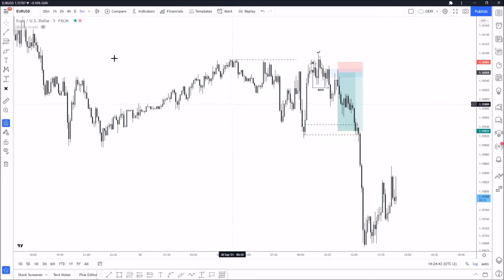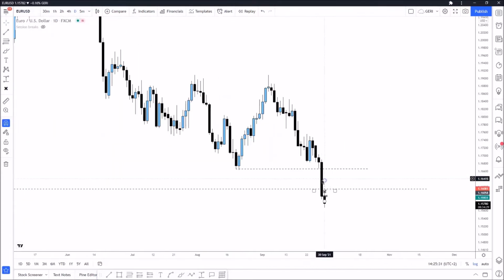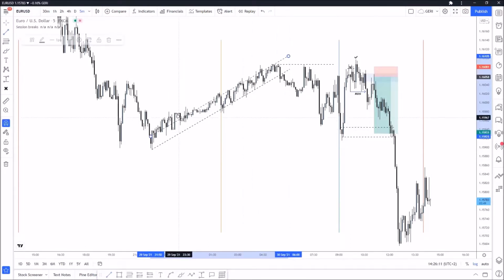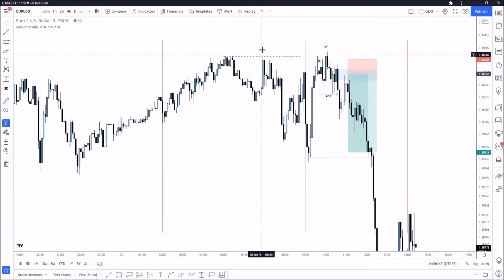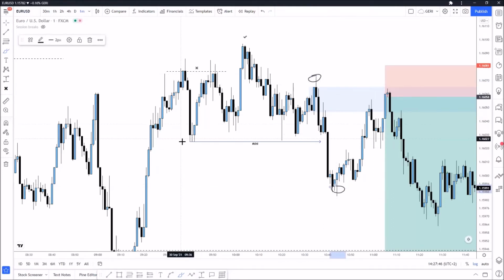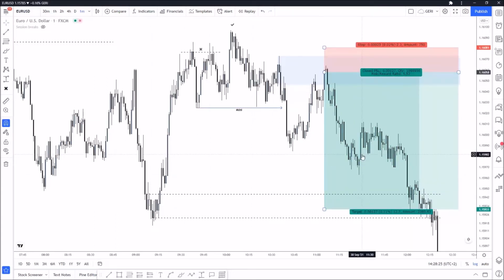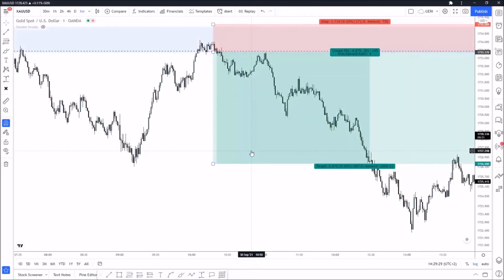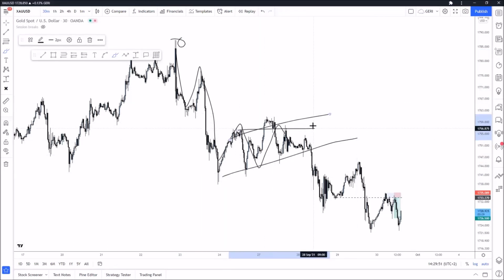Supply and Demand - 9.5 RR London Session trading EU and Gold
Hello everyone, hope you enjoy this breakdown video of the London session that made me do 9.5 RR just on one session.